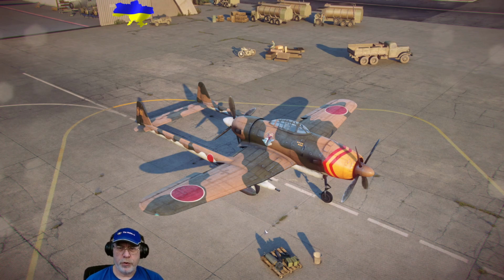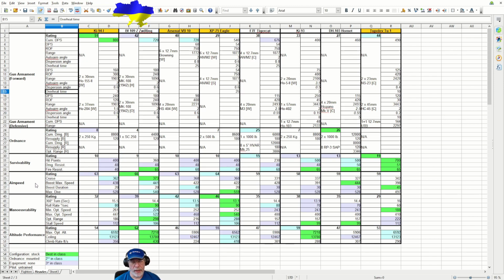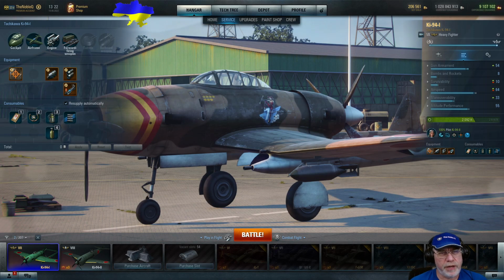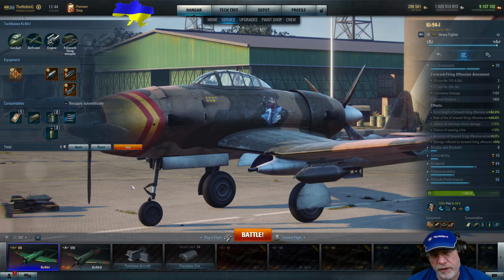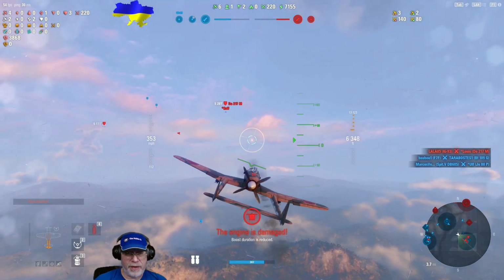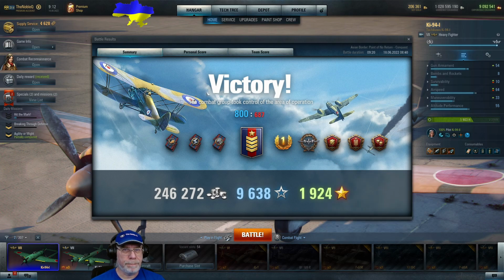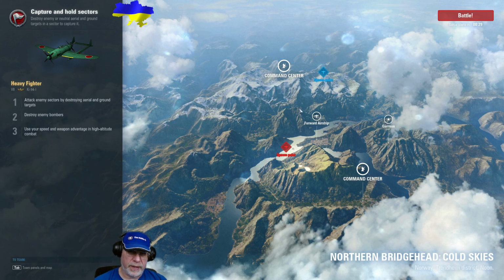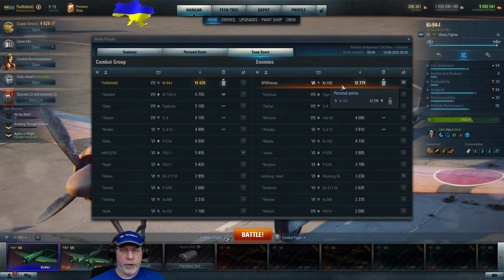World Of Warplanes: The Tachikawa Ki-94-I, A Spirit Warrior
In this video I examine the tier 7 premium heavy fighter, the Tachikawa Ki-94-I, in depth.  I analyse and compare its statistics with the other tier 7 heavies, I discuss how I've set the plane up and alternatives you should consider, then demonstrate what it can do in two five chevron battles.

I'd like to thank Twitch follower Quinlan_Kleexweld for his help with respect to equipment choices for the guns.  The impressive DPS achieved with experimental gas-operated action and reinforced bolt carriers is his work.

CORRECTION: at 21:49 in the video I say that mounting gas-operated action and reinforced bolt carrier equipments loses you about 130 feet of weapons range.  Actually, it's approximately 190 feet (from 2,092/2,099 feet to 1,903 feet).

I chose to call this aircraft a "spirit warrior" because "Ki" in Japanese can mean "spirit", though prosaically, in this context it's an abbreviation of "kitai", or "airframe".

00:00 Introduction
00:13 First Impressions
01:11 How The Statistics Spreadsheet Works
02:40 The Plane's Statistics Analysed And Compared
11:13 How I Set The Plane Up And Alternative Ideas
22:58 Pilot Skills
24:29 Map Strategy And Tactics 1
26:32 Battle 1
35:44 Results Review 1
37:54 Map Strategy And Tactics 2
39:47 Battle 2
49:06 Results Review 2
51:07 Final Thoughts